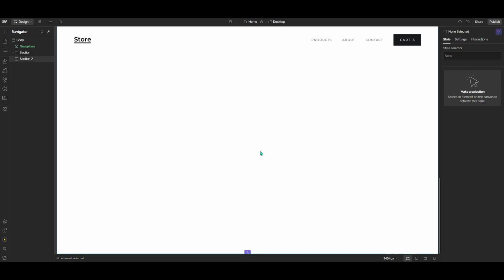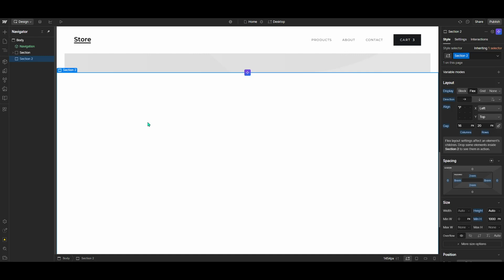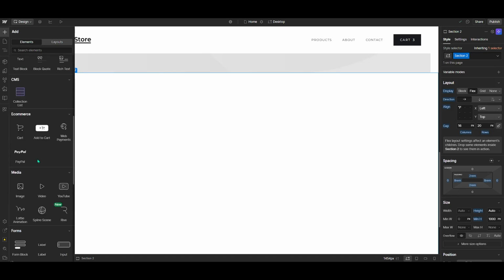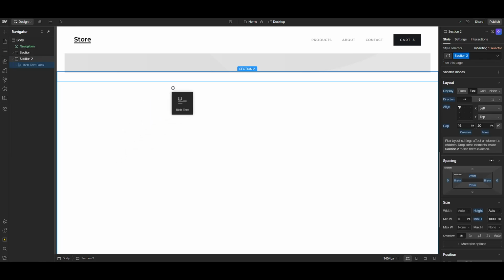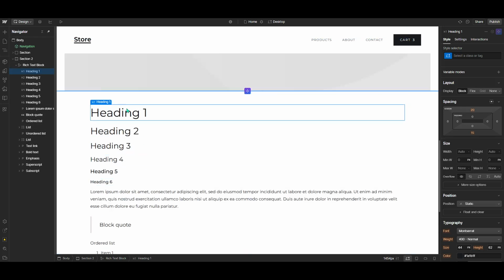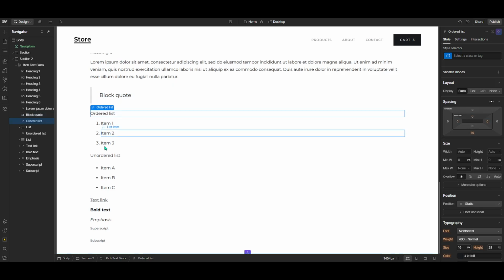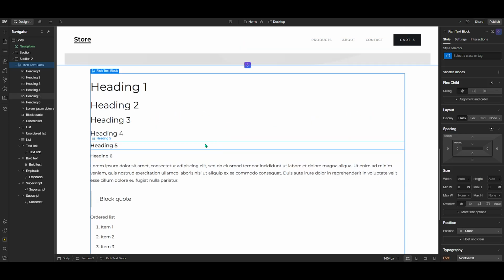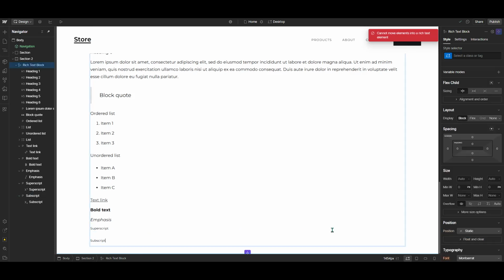Webflow: How to Add a Rich Text Block (CMS & Static Content Guide)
In this video, I’ll show you how to add and use a Rich Text block in Webflow—whether it’s static content or dynamic CMS fields. Perfect for long-form blog posts, articles, or styled sections that stay fully responsive.